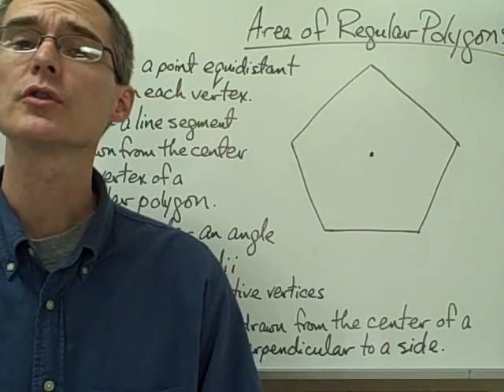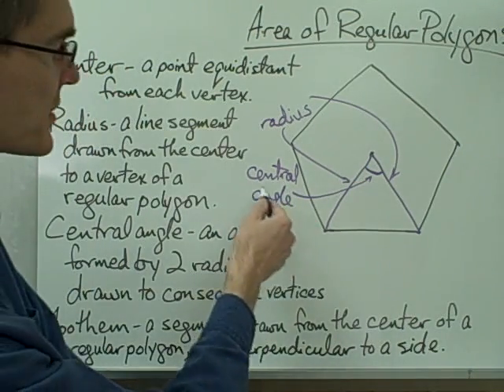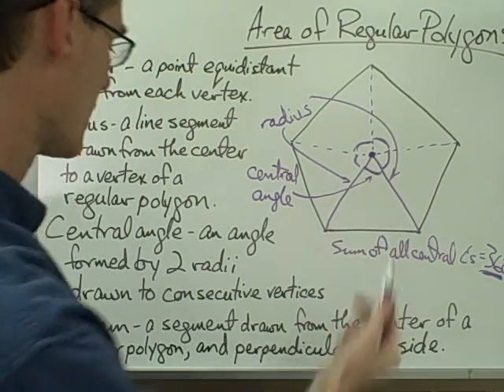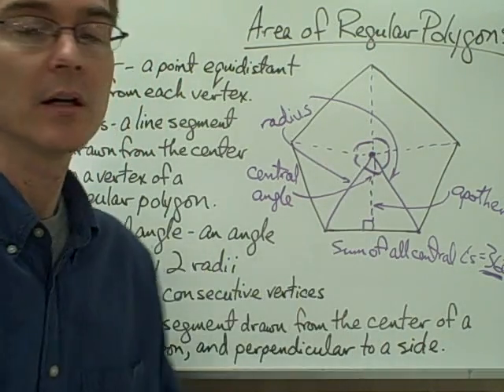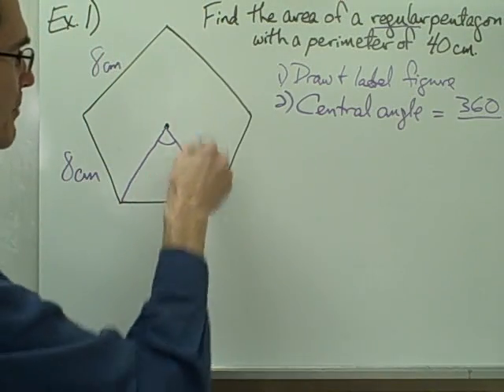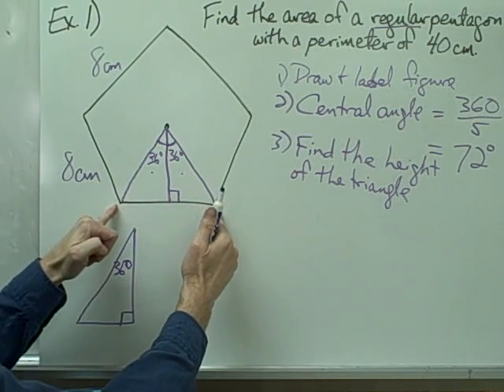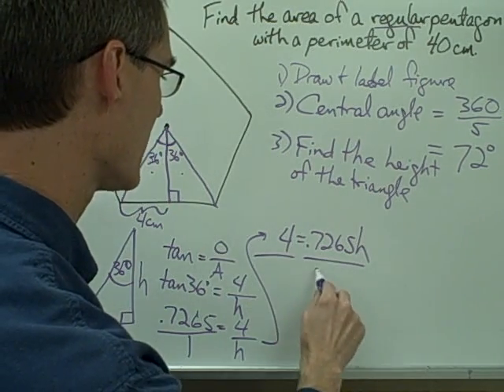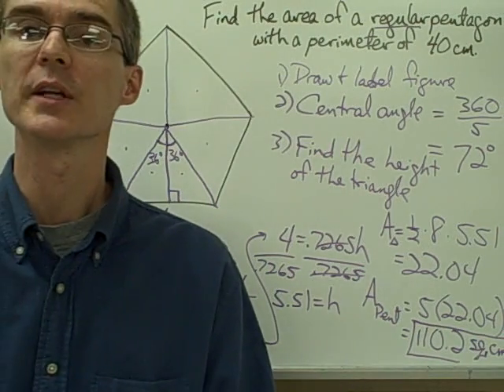Area of Regular Polygons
You can have Mr. Bledsoe as your personal math tutor!